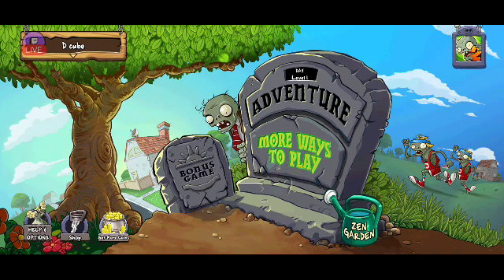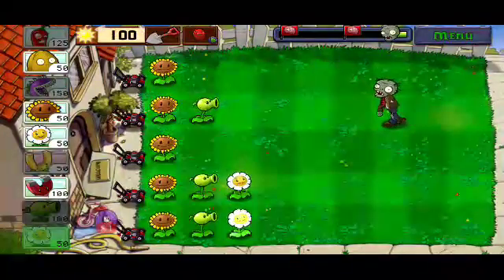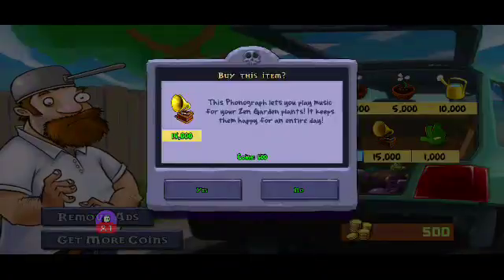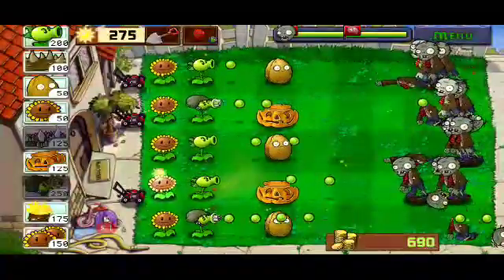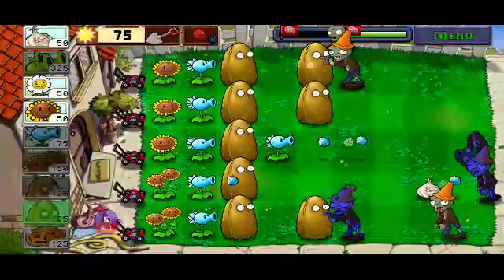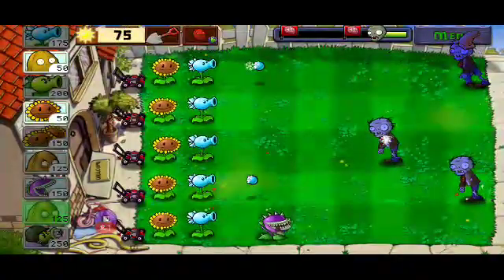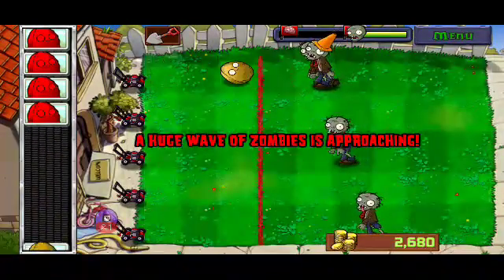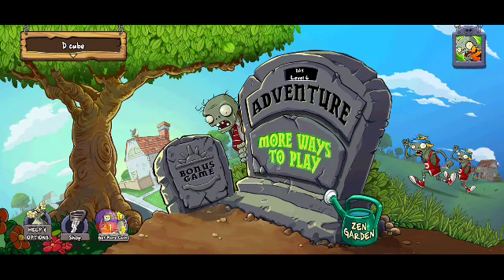Plants vs Zombies 7